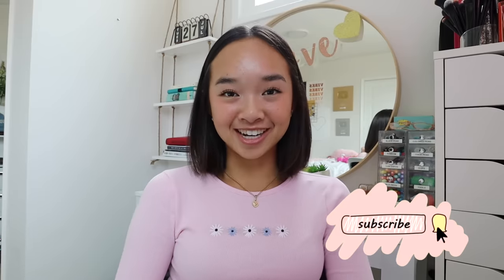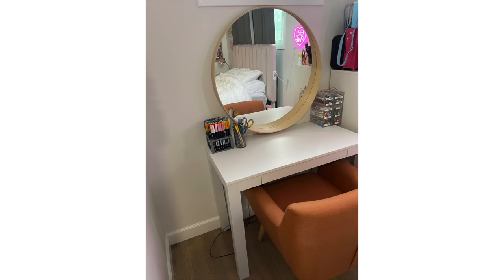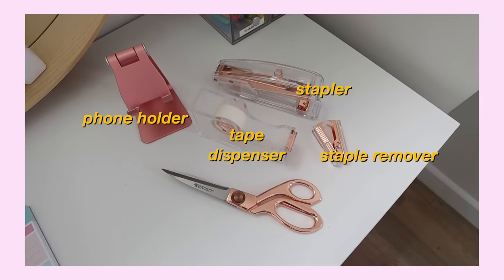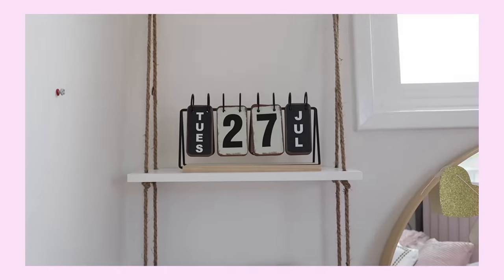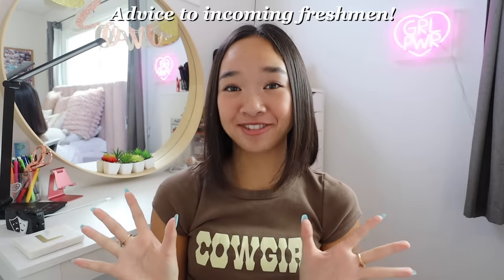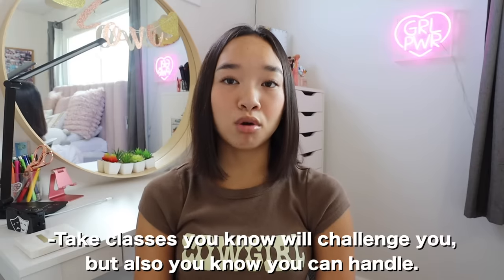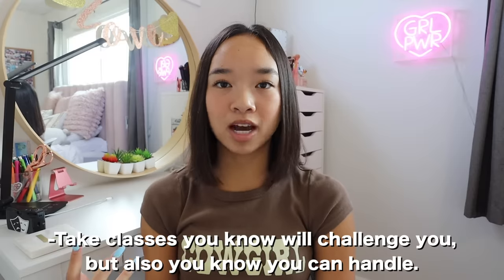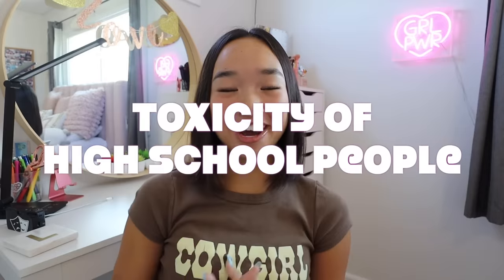Advice to incoming freshmen *from a sophomore* | Nicole Laeno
ad As I get ready for my sophomore year of high school, I’m going to show you my study space makeover with all the products (everything from home décor to traditional school supplies) from @amazon. Then, I dive into my best advice for incoming freshmen this school year! Grab your parent today to sign up for an Amazon Teen login connected to your parent’s account and credit card, so you can start shopping everything you see in my video and more

Stapler/Tape Set
Planner Notepad
Cell Phone Stand
Love Banner
Hanging Shelves
Fake Succulents
Papermate Pens

stay positive!
xoxo, nicole